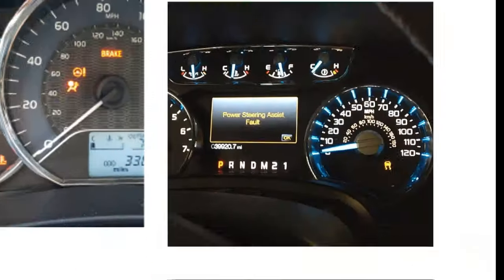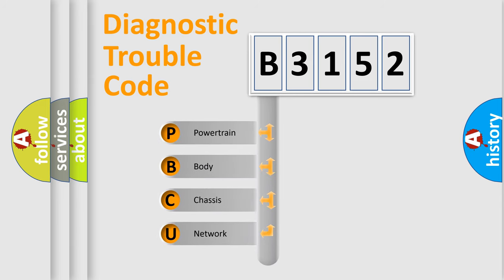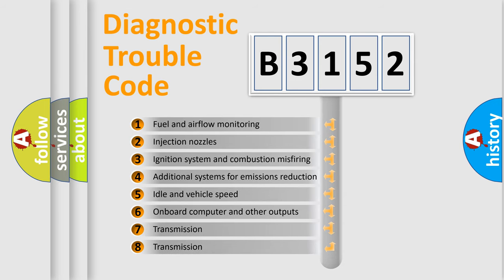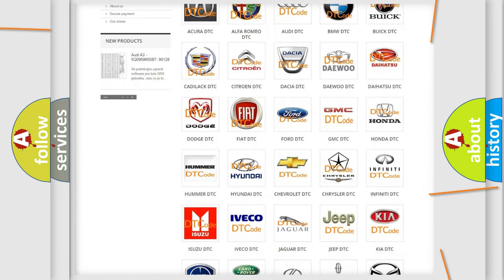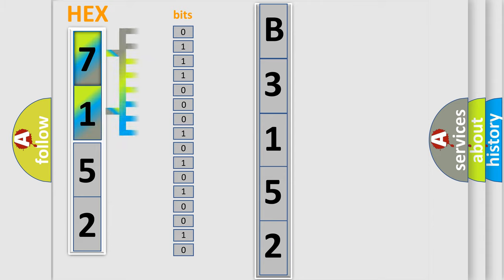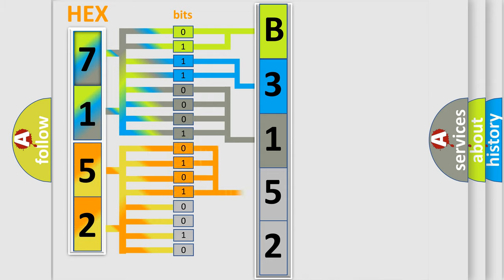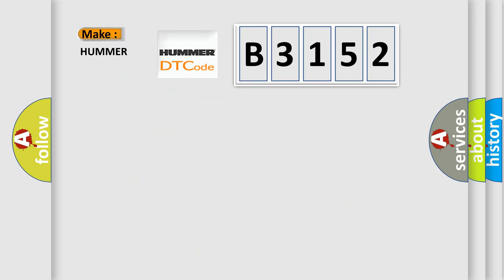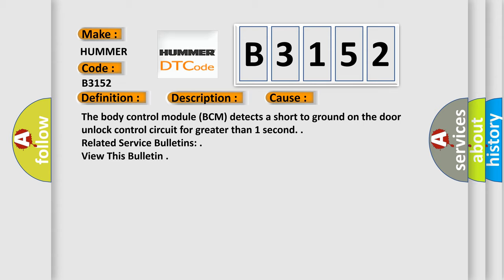DTC Hummer B3152 Short Explanation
Contents:
0:21 Basic DTC analysis according to OBD2 protocol standard.
1:48 Insight into programming
2:58 A diagnostically understandable description of the Diagnostic Trouble Code
3:05 Basic error definition

Make
HUMMER
Code
B3152
Definition
Lock Switch Circuit Low
Description
Battery voltage must be between 9-16 V
Cause
The body control module BCM detects a short to ground on the door unlock control circuit for greater than 1 second